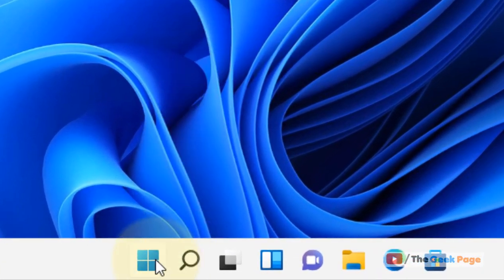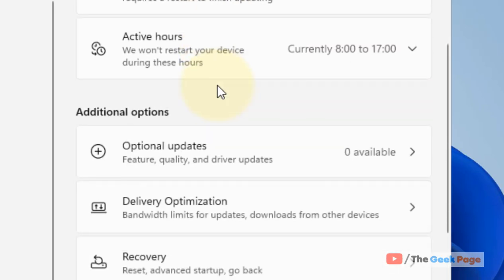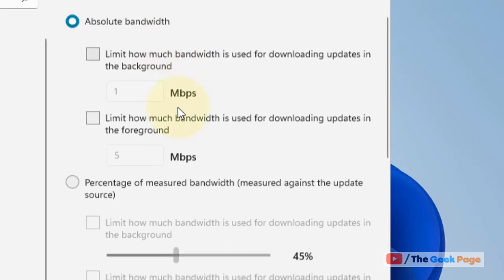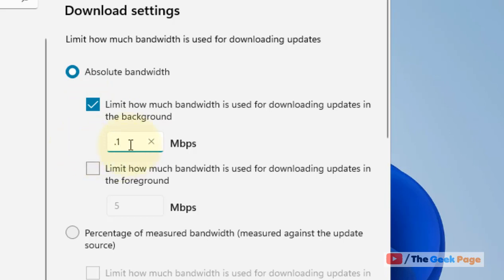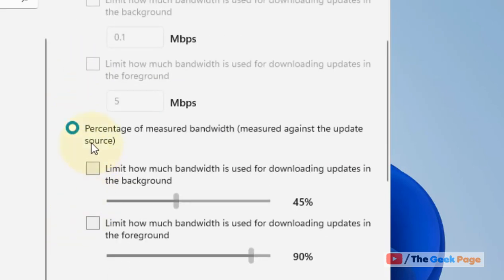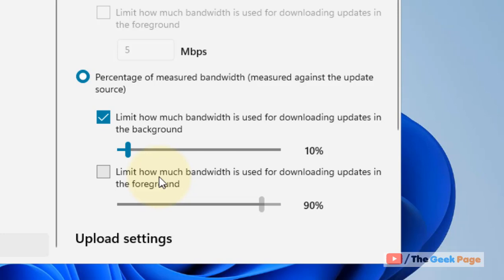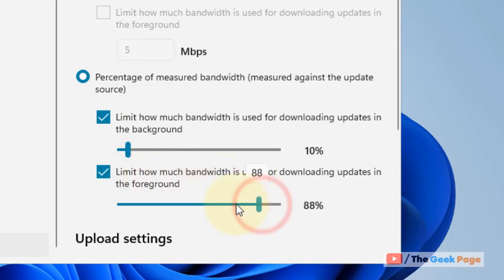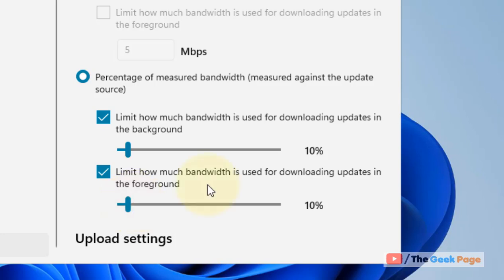Limit Windows Update Bandwidth Usage In Windows 11